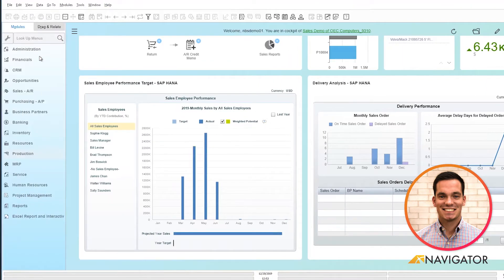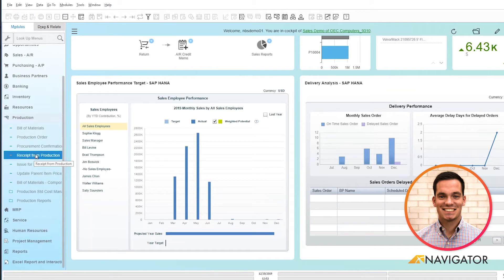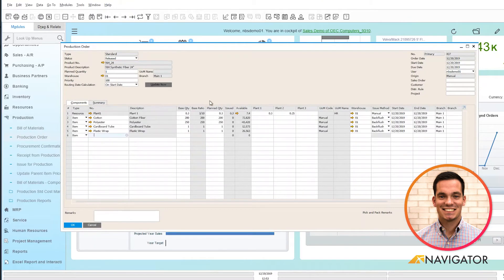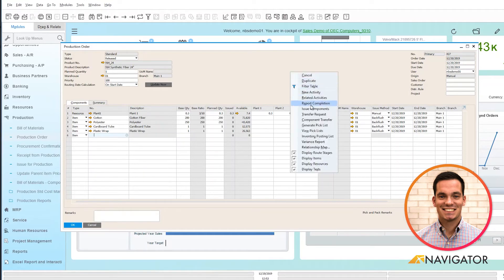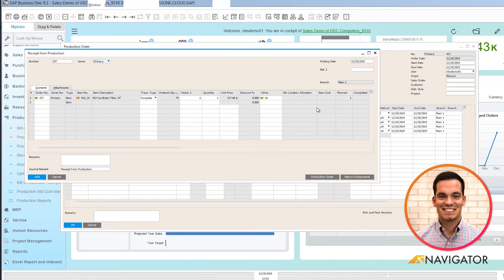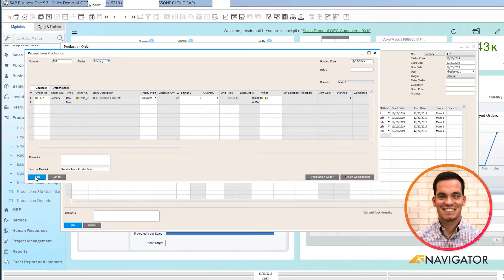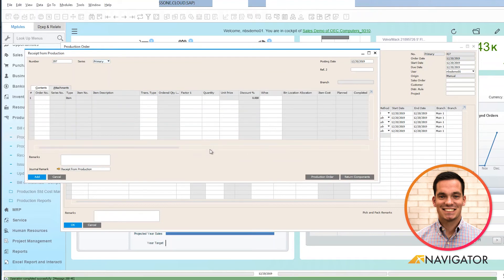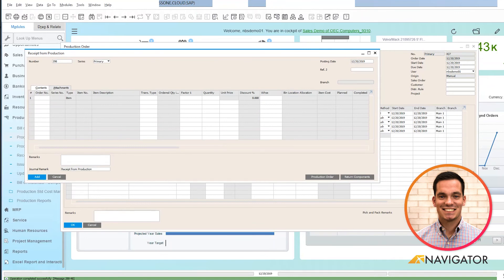How to do a Receipt from Production | SAP Business One 2020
This video covers on how to complete a receipt from production pulling items into inventory.